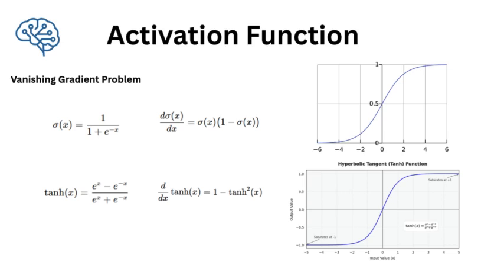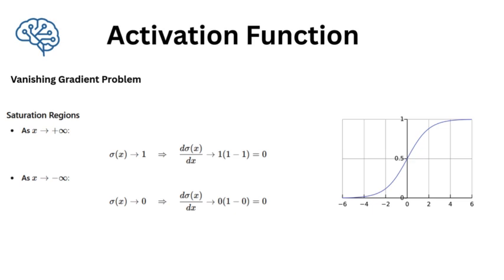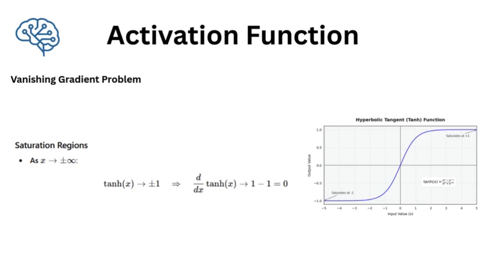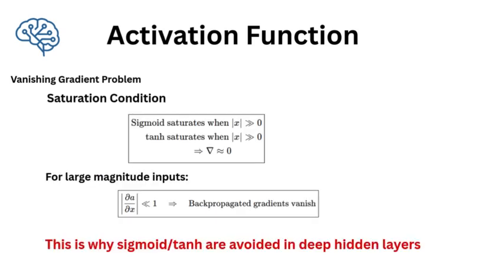Vanishing Gradient Problem Explained|Deep Learning|UGCNET 2026|GATE 2026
In this short lecture, we explain the Vanishing Gradient Problem, one of the most critical challenges in training deep neural networks.
The video focuses on why popular activation functions like Sigmoid and Tanh cause gradients to vanish during backpropagation, especially in deep hidden layers.

We discuss the mathematical intuition, saturation regions, and how gradients approach zero for large input values. This concept is extremely important for Deep Learning fundamentals and is frequently asked in GATE and UGC NET examinations.

⏱️ Chapters (2:32 mins)

00:00 – 00:20
Introduction to Vanishing Gradient Problem

00:20 – 00:45
Sigmoid Activation Function & Its Derivative

00:45 – 01:10
Sigmoid Saturation and Zero Gradients

01:10 – 01:35
Tanh Activation Function & Saturation

01:35 – 02:00
Why Gradients Vanish in Deep Networks

02:00 – 02:32
Conclusion: Why Sigmoid/Tanh Are Avoided in Deep Layers

UGC NET 2026 (Computer Science) candidates

UG & PG Computer Science students

📘 This video builds strong intuition for understanding why modern networks prefer ReLU-based activation functions over sigmoid and tanh.